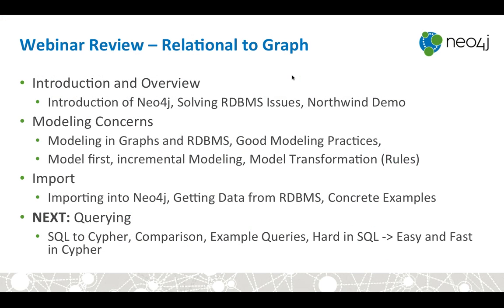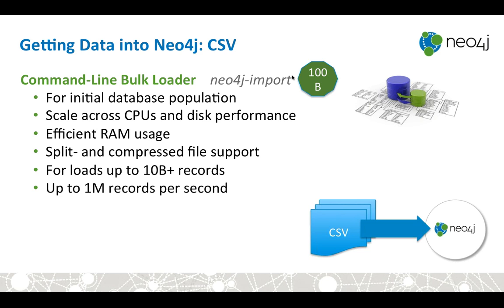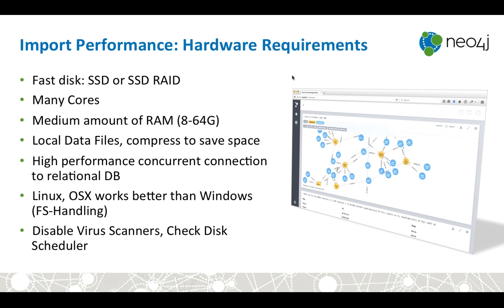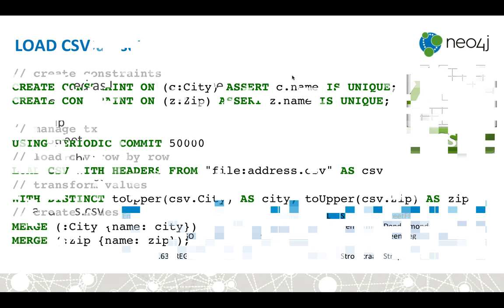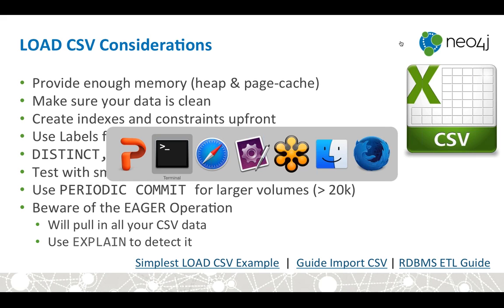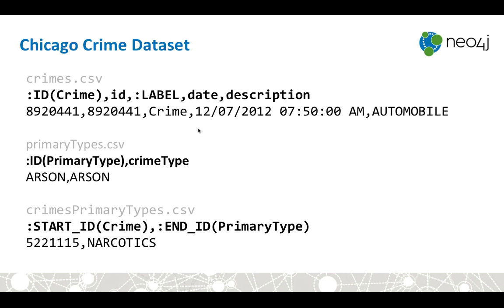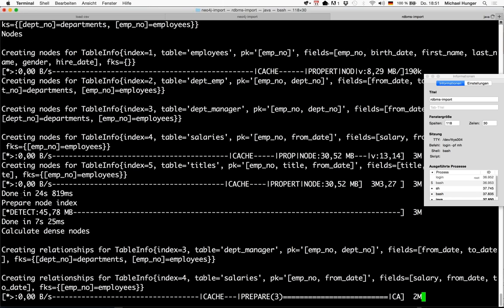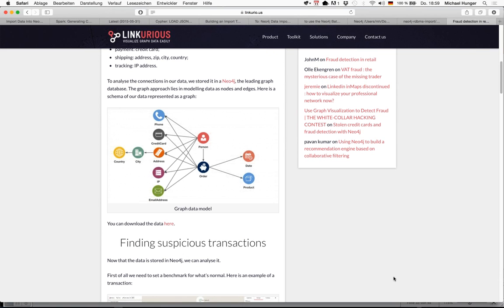Relational to Graph Importing Data into Neo4j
Michael Hunger, Developer Relations, Neo Technology:Neo4j offers several ways to quickly and efficiently import relational data into a suitable graph model. It's as simple as exporting the subset of the data you want to import and ingest it either with an initial loader in seconds or minutes or apply Cypher's power to put your relational data transactionally in the right places of your graph model.